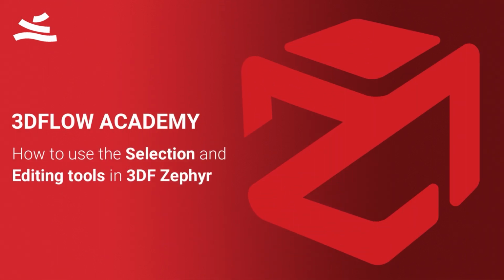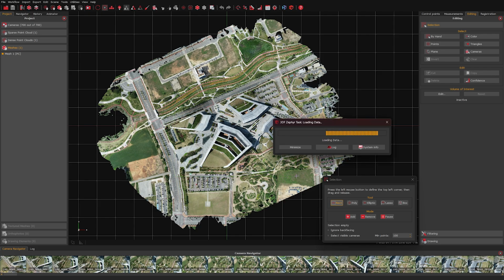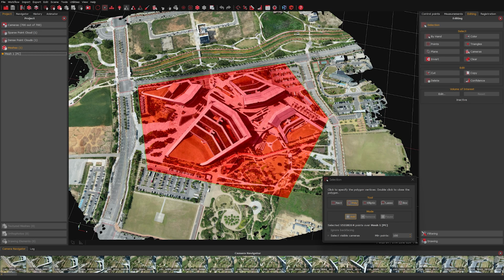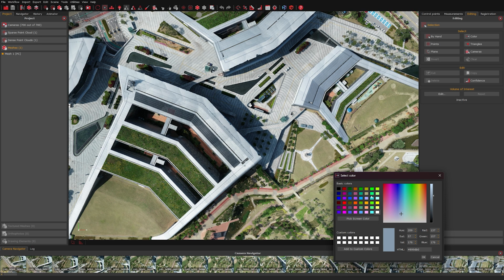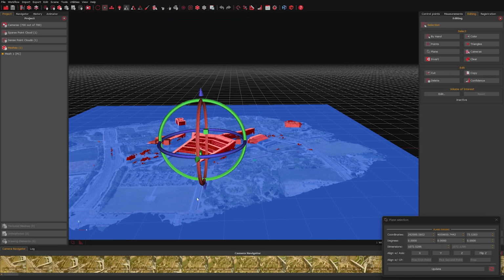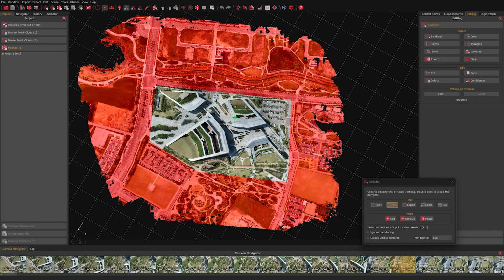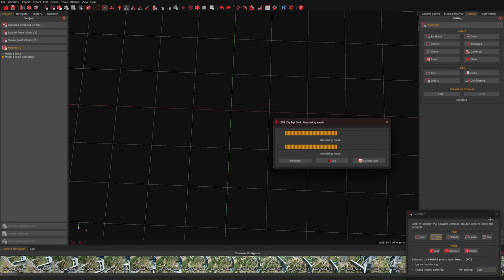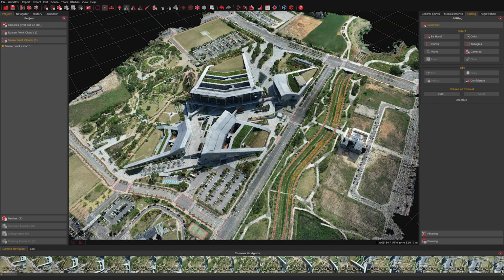3Dflow Academy S2 - How to use the Selection and Editing tools in 3DF Zephyr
In this video tutorial, you'll learn all the Selection and Editing tools present in 3DF Zephyr to polish and optimize your 3D models.

Join us on our groups and social media!